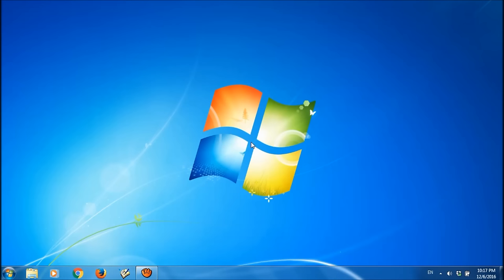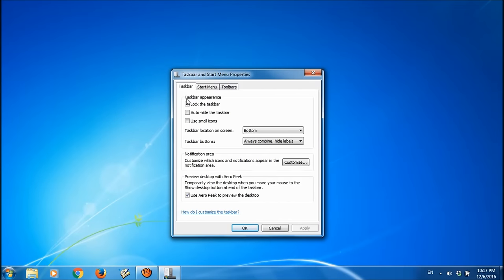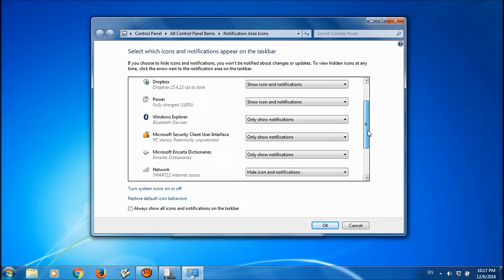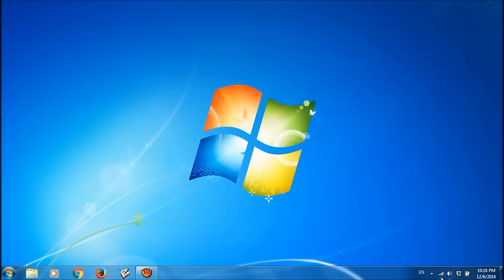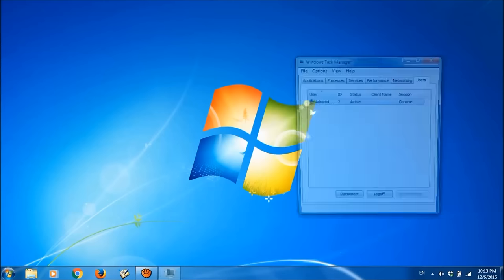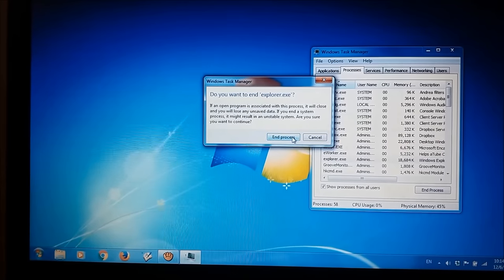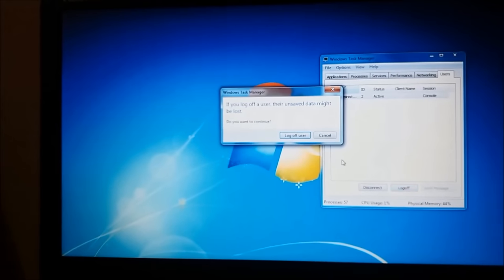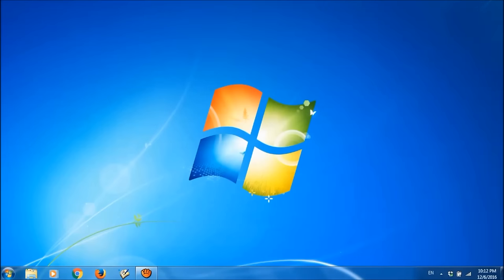WiFi icon Missing from taskbar in Windows 7 - Two Fixes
You can restore the wifi icon to the task bar by two simple methods:
1. Right click on the blank area in the taskbar- open ‘Properties’ – click on ‘Customerize’ under ‘Notification area’ – set the Network icon as ‘Show icon and Notification’ – click OK and OK.
2. Right click on the blank are in the taskbar – open ‘Start Task Manager’ – click on ‘Processes’ – select ‘Explorer.exe’  and click on ‘End Process’ – Confirm ‘End Process’ – Go to the ‘Users’ tab – select your account – click on ‘Log off’.
We hope this video will help you… Please let us know your experience with this video by commenting below.